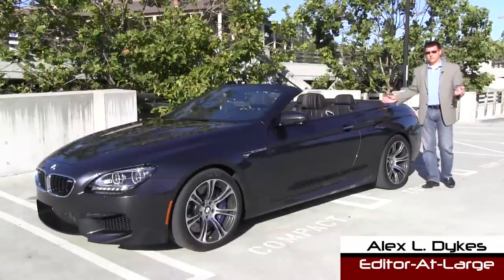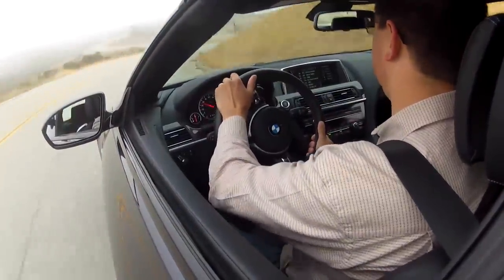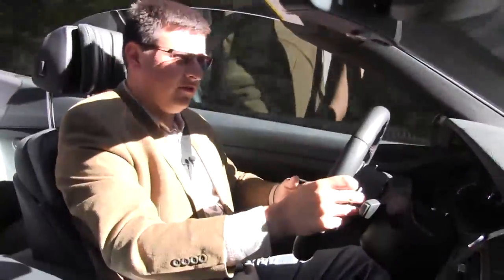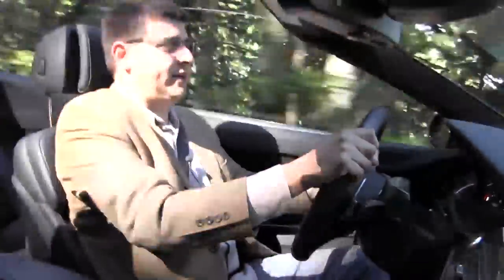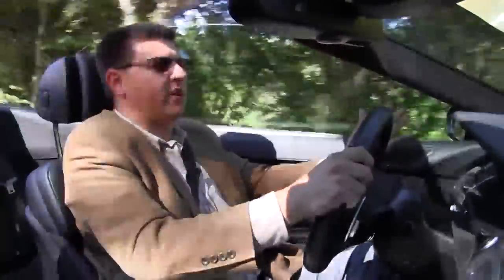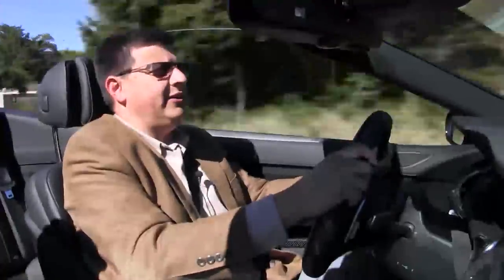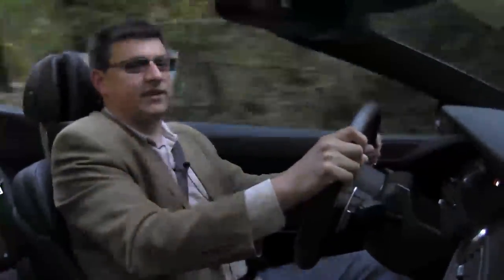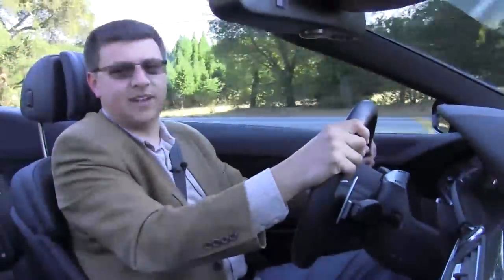2012 BMW M6 Convertible Review and Road Test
Alex L. Dykes takes a spin in the hot new BMW M6 Convertible. We talk about the new twin-turbo M engine, interior, rear seat leg room and our exclusive trunk comfort index.